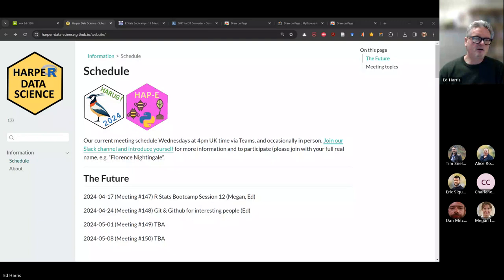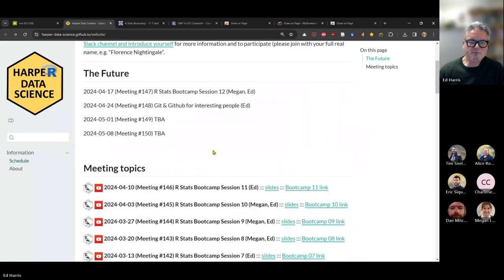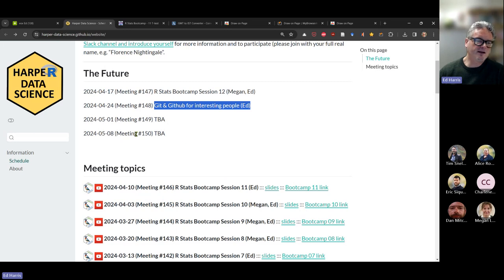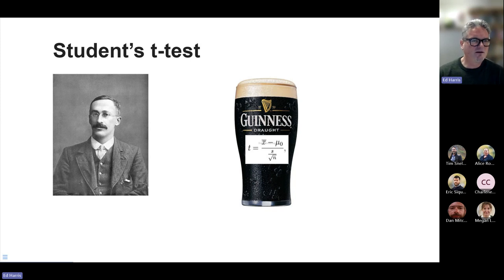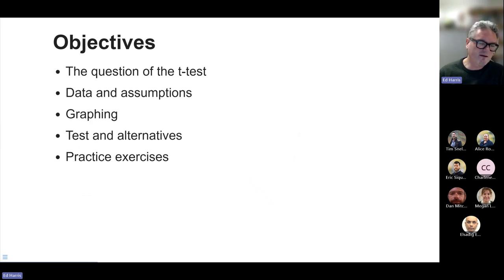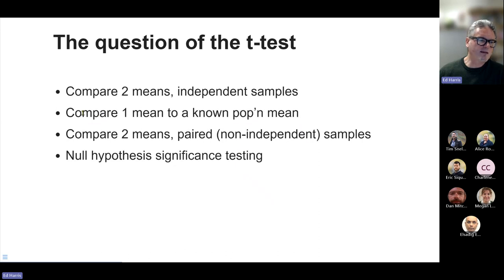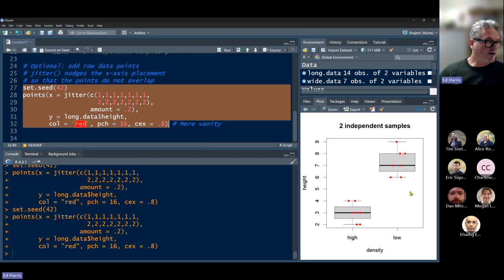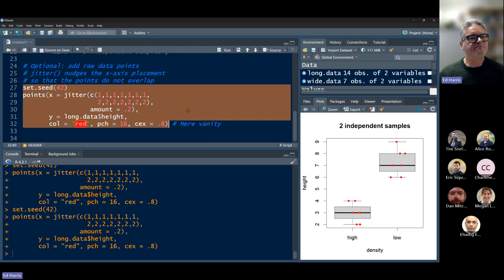2024-04-10 (Meeting #146) R Stats Bootcamp Session 11 (Ed)